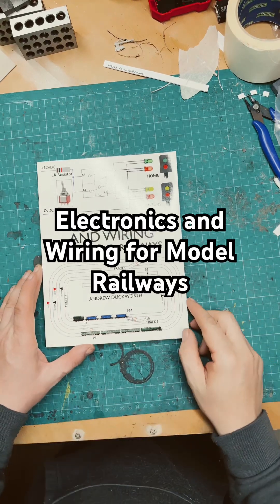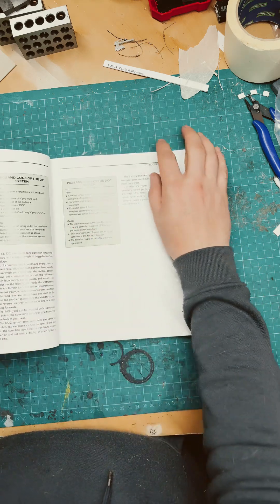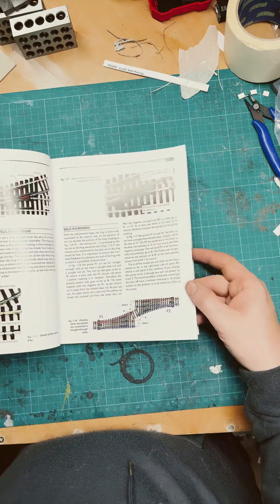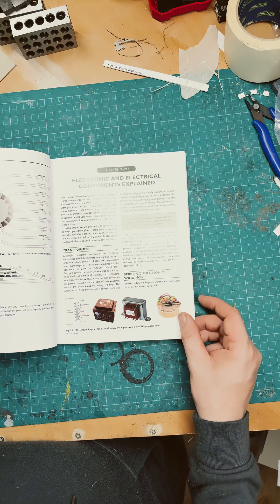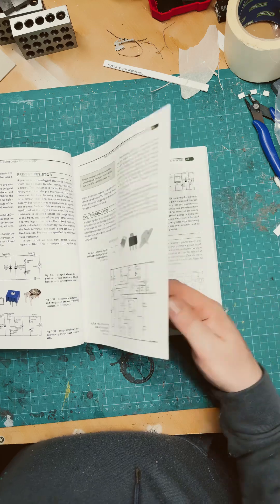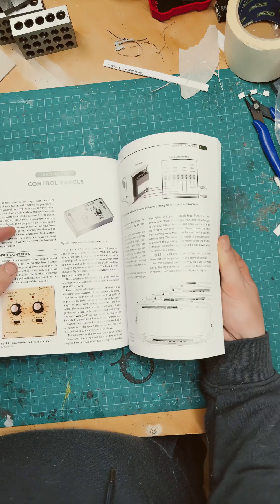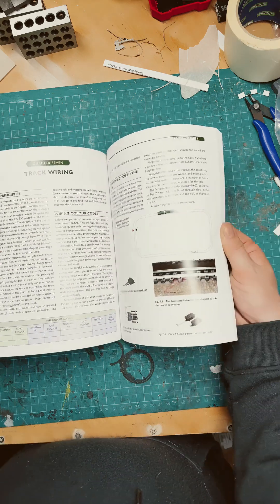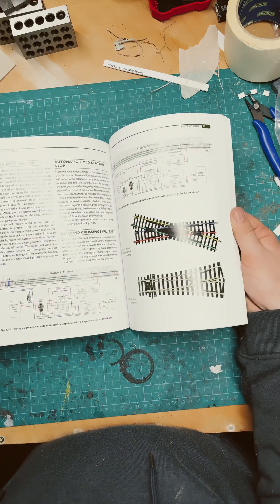Electronics and Wiring for Model Railways by Andrew Duckworth